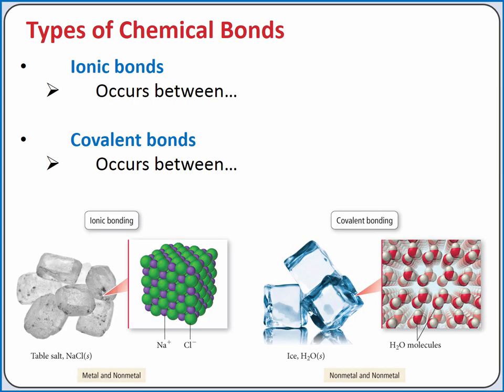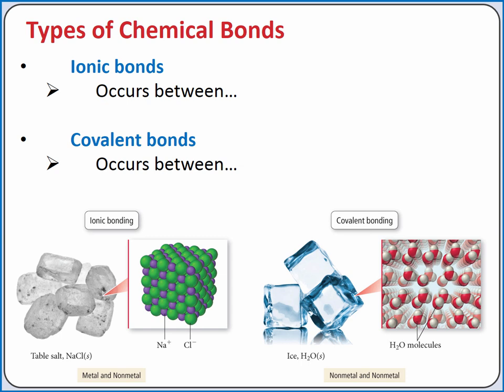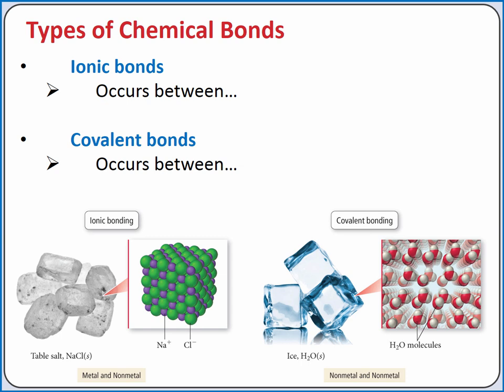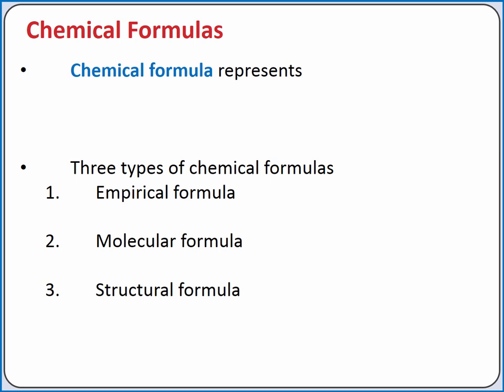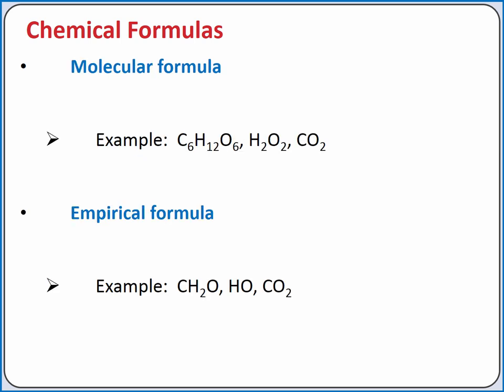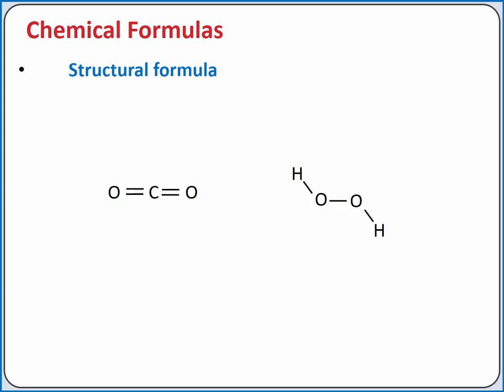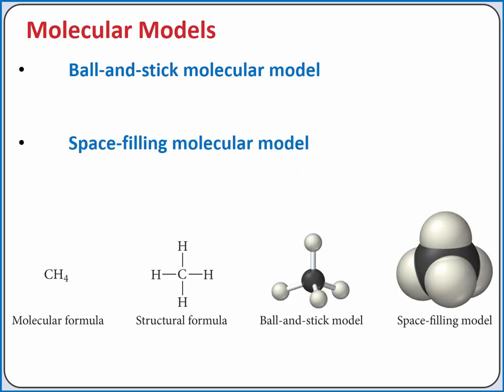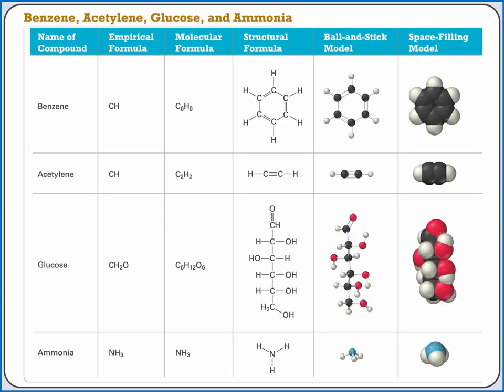CHEMISTRY 101: Types of Chemical Bonding and Chemical Formulas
Learning Objective:  Discover the various types of chemical bonding and the chemical formulas used to represent them

Topics:   chemical bond, ionic bond, covalent bond, chemical formula, molecular formula, empirical formula, structural formula, ball-and-stick molecular model, space-filling molecular model